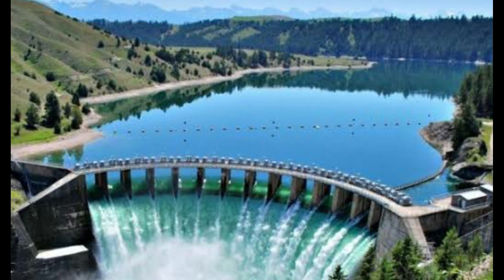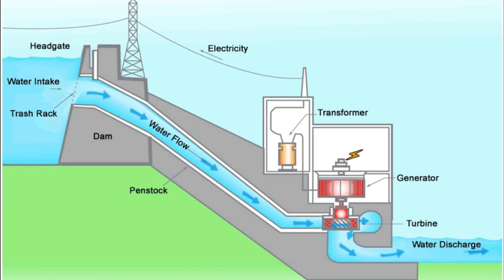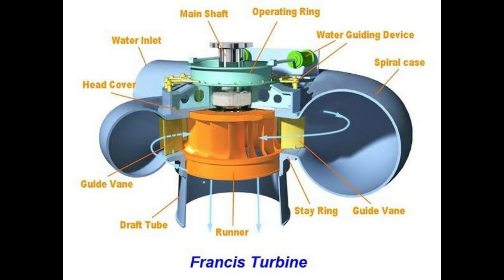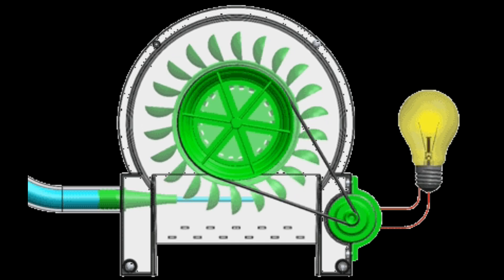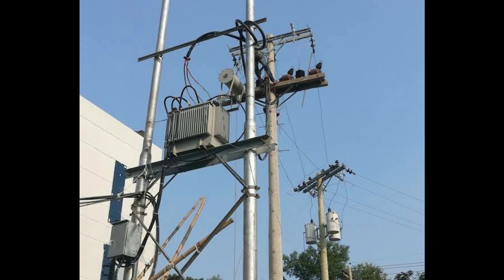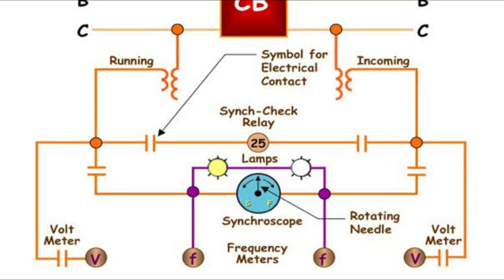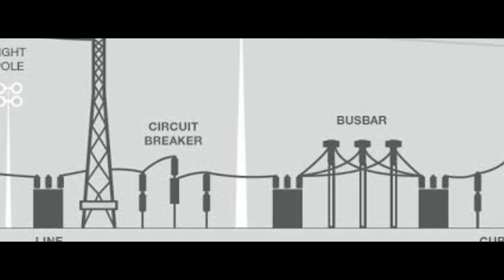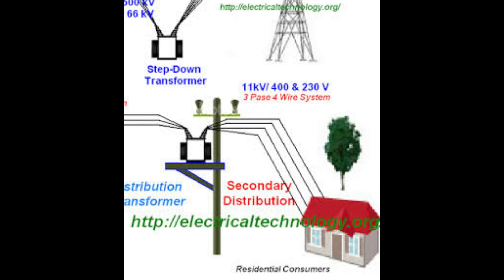How Hydroelectric Power Plant Generate Electricity